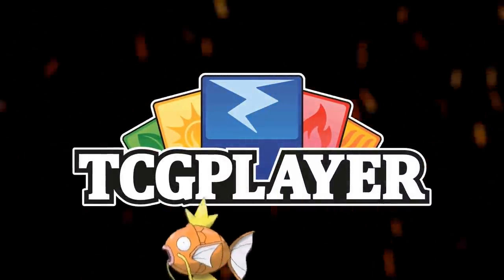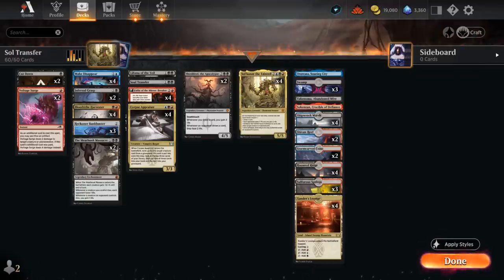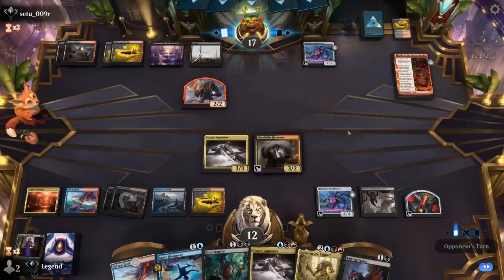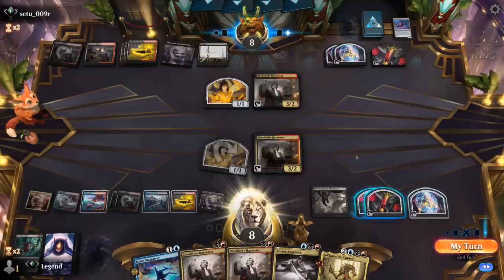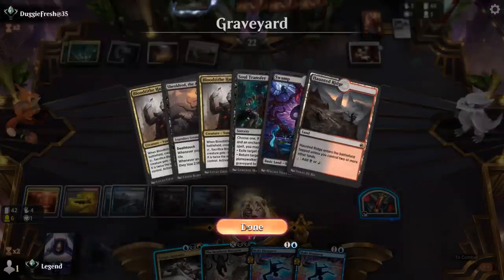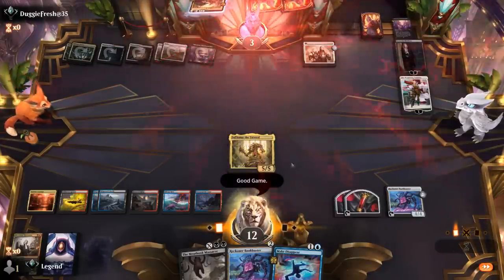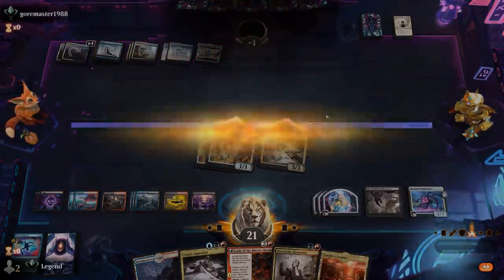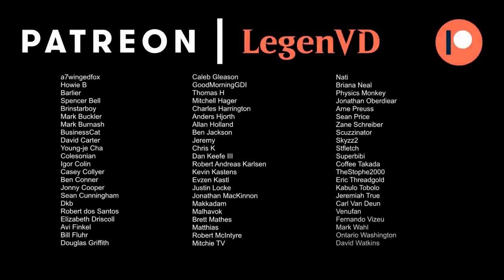Sol'Kanar Grixis - Dominaria United Standard - MTG Arena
Magic: The Gathering Arena deck tech & gameplay with a blue/black/red or Grixis midrange deck, featuring Corpse Appraiser, Make Disappear and Sol'Kanar the Tainted from Dominaria United in Standard.

00:00 - Deck Tech
04:14 - Match 1
14:31 - Match 2
23:00 - Match 3
29:02 - Match 4